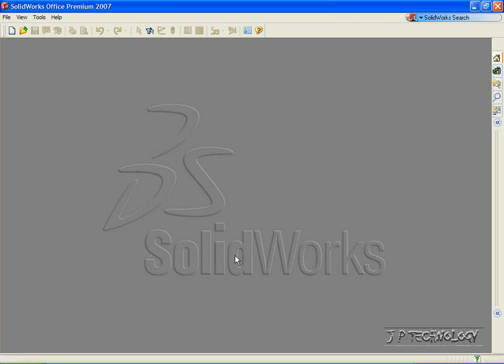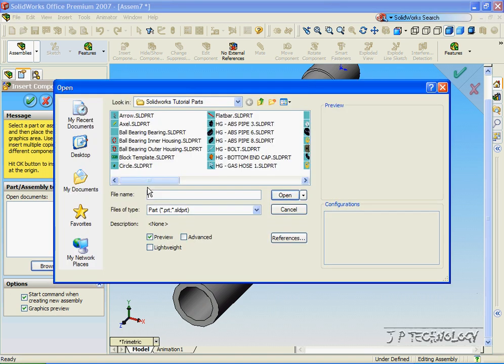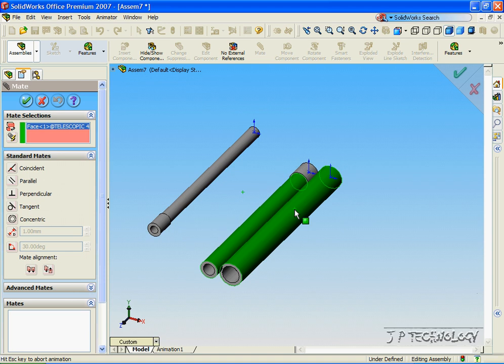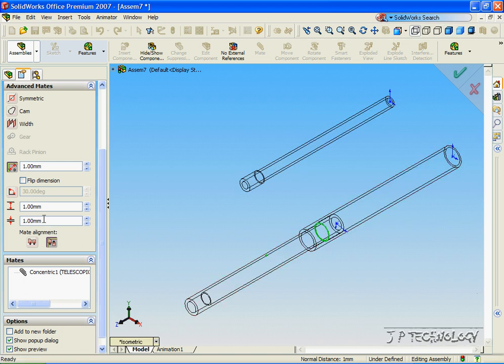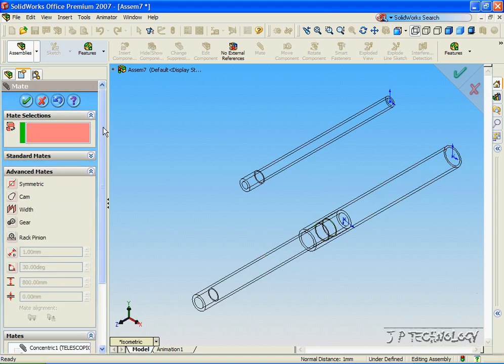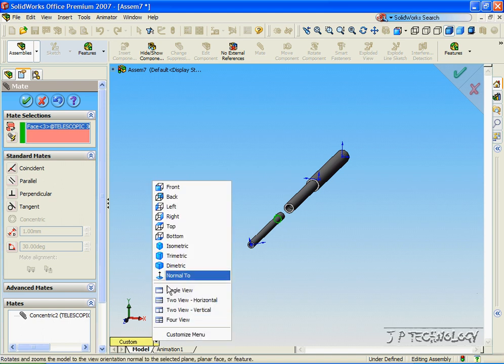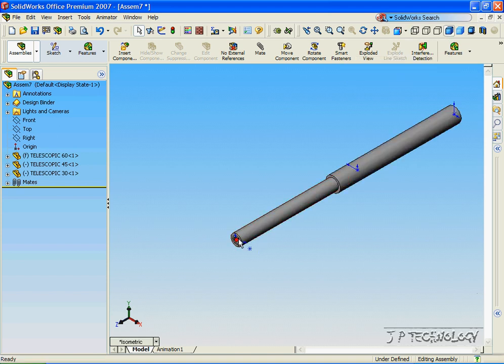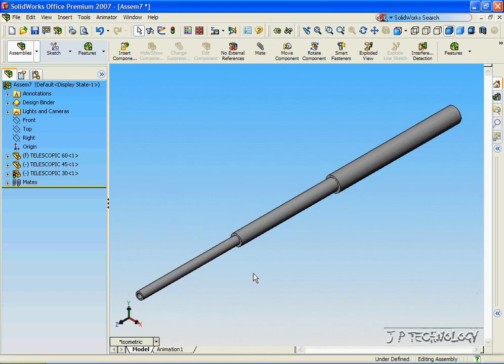SOLIDWORK full tutorial for beginner - 53 Telescopic Parts and Assembly JP2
SOLIDWORK full tutorial for all beginner.
This video is how to go with opened format of
Student’s Guide to Learning SolidWorks Software is a companion resource and supplement for the SolidWorks Tutorials. Many of the exercises in Student’s Guide to Learning SolidWorks Software use material from the SolidWorks Tutorials. for pdf
SOLIDWORK full tutorial for all.
This video is how to go with opened format of catia v5.